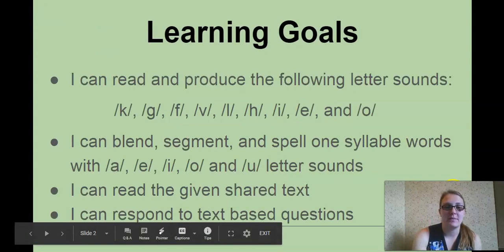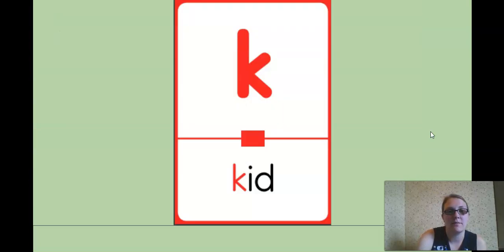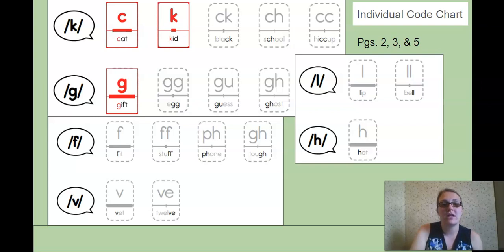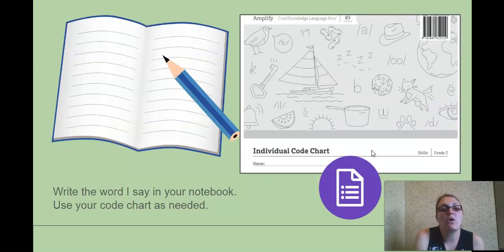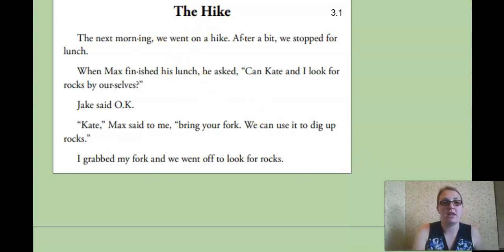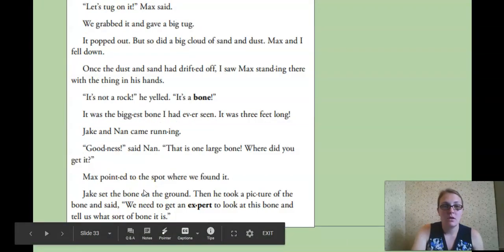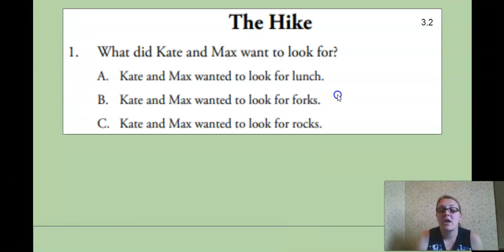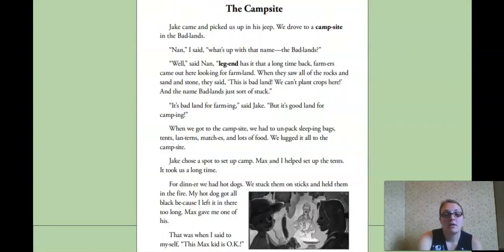Unit 1 lesson 3